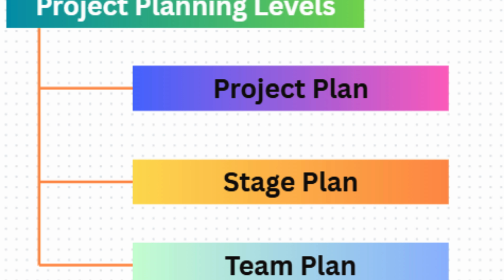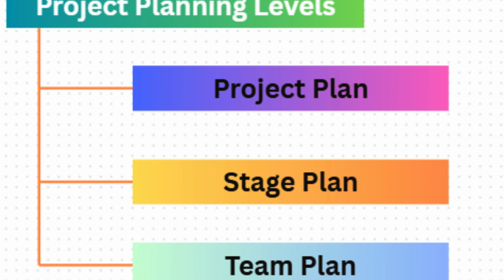How to Write a Project End Stage/Phase Report and Get the Next Stage Approved | Project Management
Your project is about to cross a stage/phase boundary… and this is where budgets explode, scope creeps in, and sponsors lose confidence—unless you control the stage gate with a powerful End Stage Report. In this video, I’ll show you how to run Stage/Phase Boundary Management like a pro and produce an End Stage Report that helps decision-makers confidently say: GO / PAUSE / STOP.

This isn't just paperwork—it's your power tool for getting executive buy-in, securing budget for the next phase, and saving your project from hidden disasters. I’ll show you the exact template I use with my clients and the 5 critical questions the Project Board MUST ask before giving you the green light.

Are you nervous about your next Project Board meeting? Most project managers fail not during the execution of a stage, but at the Phase Boundary. If you don’t master the End Stage Report, your project risks being stalled, de-funded, or scrutinized. In this video, we break down exactly how to manage stage boundaries so you can transition with 100% confidence.

Timestamps:
00:00 Introduction
00:29 What is a Project Stage/Phase
05:44 Project Stage/Phase - Planning
08:28 Project Stage/Phase - Team Plan
09:00 Project Stage/Phase - Approval
09:39 Project Stage/Phase - End Stage/Phase Report
11:28 Stage/Phase Closure - Normal Trigger
11:58 Stage/Phase Closure - End Stage Assessment
12:21 Stage/Phase Closure - Exception Report
13:07 Stage/Phase Closure - Exception Plan
15:56 Project End Stage/Phase Report Sections
29:28 End Stage/Phase Exception Report  Sections.